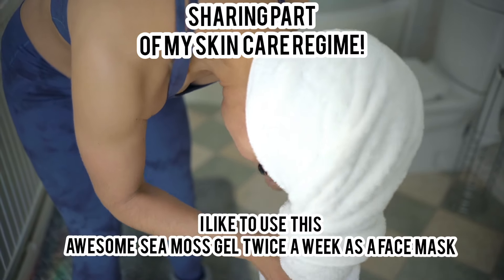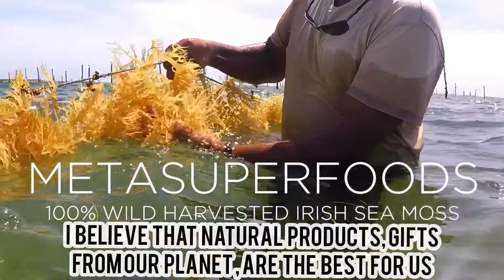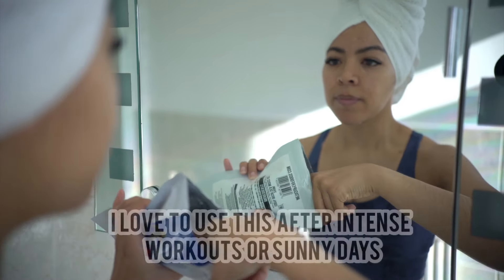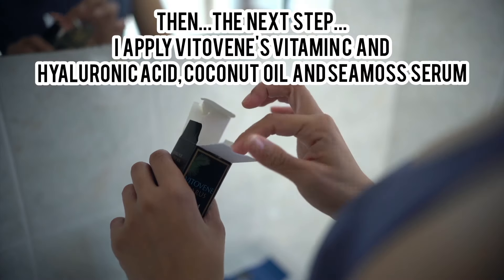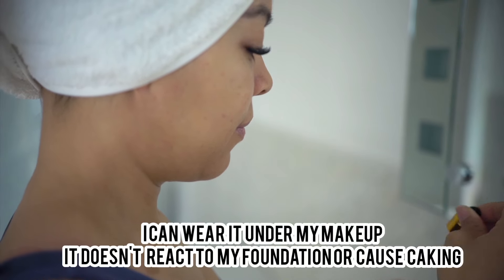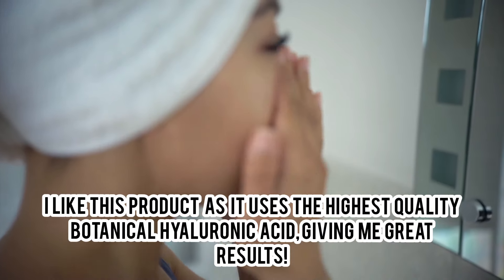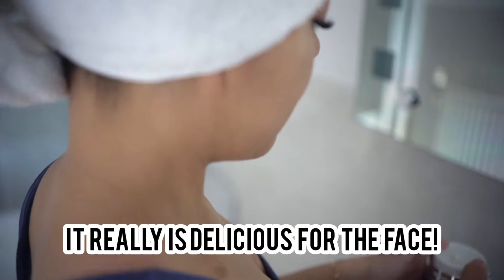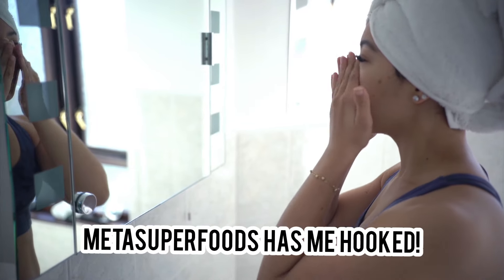3 Important Things You Need To Know For Better Skin | Sharing my Skincare Regime | Sea Moss Benefits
3 Important Things You Need To Know For Better Skin | Sharing my Skincare Regime | Sea Moss Benefits

Metasuperfoods vitamin c and hyaluronic acid serum
Firstly, good skin is not all about having oscar worthy genetics! It is also about your habits, what you do and also what you do not do! Additionally, having beautiful skin is not only what you put inside your body but also what you put on it! I personally like to think of looking after my skin from the inside out and from the outside in! Which, as you will see, is a theme for our little “talk” on Sea Moss for the skin!

Sea Moss Skincare From The Inside Out And The Outside In
retinol sea moss moisturiser cream
I think it’s fair to say that we all want to have beautiful skin? However, how do we achieve this? It’s not as straight forward as only using the best cream/ serum, only getting plenty of beauty sleep, drinking lots of water, or even just eating healthily. Nope! It really is a mixture of all of these things, however, the question is what things???

Sea Moss Skincare – From The Inside Out, Secret 1

Sea Moss Is King For Skincare

Sea Moss is like the kingpin of all natural superfoods! Why? Because, out of the 107 essential vitamins and minerals that the body needs, sea moss contains a humungous 92 of them! Furthermore, due to it’s nutritious content, it is not only great for the skin, but also for your immune system and overall health. Sea moss mainly comes in 3 forms, capsules, gel, and dried sea moss. Undoubtably, adding Sea moss to your diet will aid many things as well as improve the quality of your skin!

SEA MOSS FOR YOUR SKIN
Sea Moss and Collagen

In addition to all of this, Sea moss also has collagen synthesis properties. Simply put, this means that sea moss helps us to build more collagen. Did you know that boosting your collagen is related to having firmer skin? As a result of this Sea Moss aids us in our mission of striving for firmer, healthier and more youthful skin.

Sea Moss Skincare – From The Outside in, Secret 2
So far we have had a look at the benefits of taking sea moss from the inside out, but now, let’s take a look at using Sea moss from the outside in.

Sea moss has been used in the caribbean for generations! I like to take Sea moss supplements along with using Vitovene’s sea moss and coconut oil retinol cream, as well as Vitovene’s sea moss and coconut oil Hyaluronic Acid serum. Why? Because, evidently it has me covered from both the inside out and the outside in!

As someone who LOVES skincare and loves having silky skin even more, these 2 products are a must. I refuse to go anywhere without them in my bag! These products feel like heaven on your skin, and besides that, they are packed full of goodness! Furthermore, the hydration that they provide the skin with is sublime. As a result of this my skin receives lots of wonderful compliments! And, when I look in the mirror, I am happier with my reflection.

Beautiful Skin – A Positive Impact
I believe everyone has the right to look and feel good! For when we feel good we are generally better to ourselves, which in turn can have a positive impact not only on ourselves but also on those around us! When we look and feel better – we do better. Furthermore, looking and feeling good means that we are taking care of ourselves. And self care keeps the doctor away!

Responsible Sea Moss SkinCare
Similarly, I believe in being responsible and careful about what I put on my skin. I also only invest in products that I can trust! After all, you only have 1 face. Therefore I’m very passionate about looking after it and encourage you to do the same. Because of this I also believe in sharing the hidden gems that I know about with everyone! Hence why I love to support and use products that derive with love from the beauty of the world, natures gift to our skin.

Combining Inside Out And Outside in Skincare

Without a doubt the combination of taking sea moss supplements along with using the face moisturisers and serums is having a beautiful and positive impact on my skin. (Not to mention the other benefits – but that’s for another post!) Packed within the Vitovene facial skincare range is an abundance of beautiful natural ingredients, such as; sea moss, aloe vera, coconut oil, vitamin c, jojoba oil, rose hip, vitamin E and green tea, not to mention the all important retinol and hyaluronic acid!

Looking Good!
The Vitovene sea moss creams and serums glide onto my skin, leaving it feeling beautifully silky and smooth, as well as giving me a nice dewy “holiday skin” appearance. My skin looks and feels fresh and well hydrated. Essentially looking good to feel good and feeling good in order to look good!